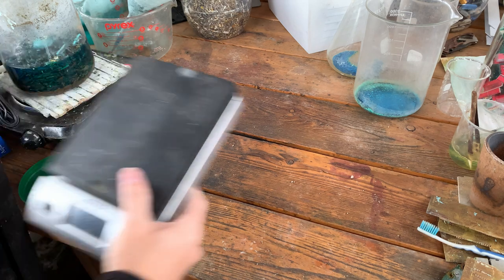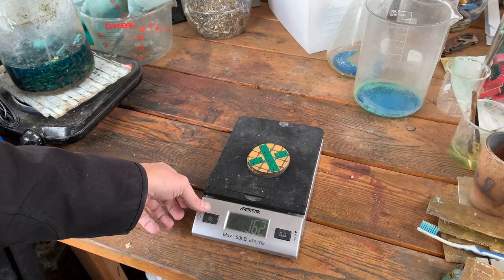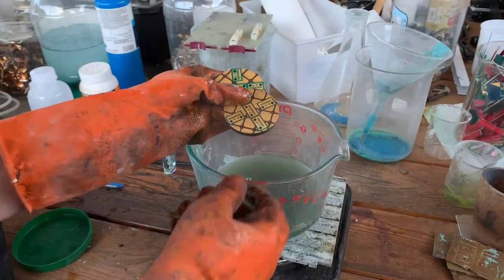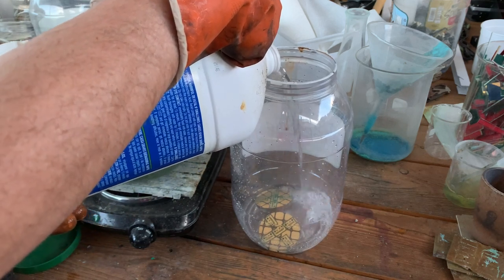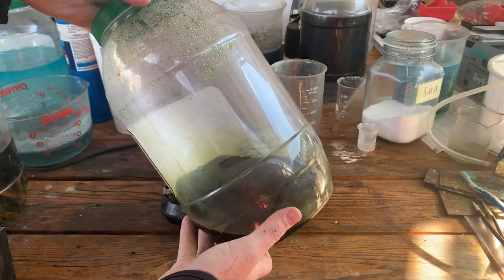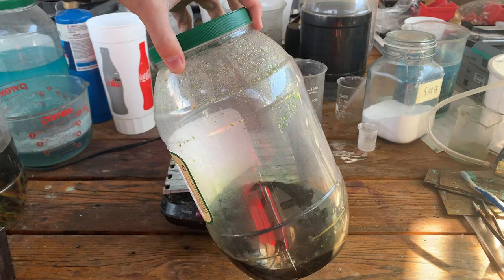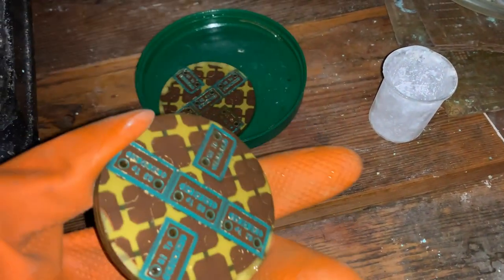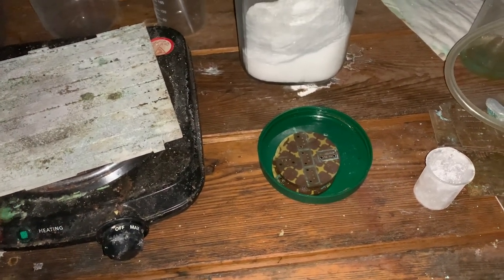How Much Gold Is There on These Board Cutouts?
I have started getting some wild things donated to the channel.  Today I have two disks of thick copper with a plating on the surface.  How much precious metal is there?

For those who read my descriptions, tune in between now and our 2 year anniversary (April 11th) to see how to win your chance at some really old vintage computer parts.  I have a few chips with gold legs such as 8088s, and 80286s from 1985 that I am going to be giving away.